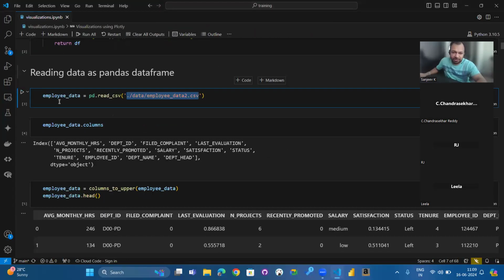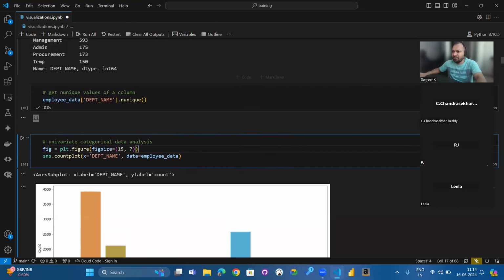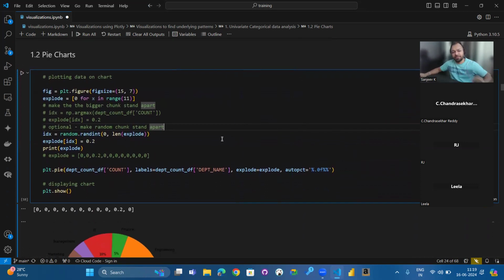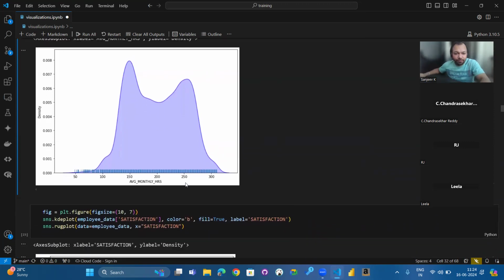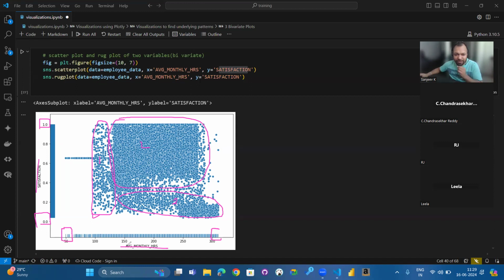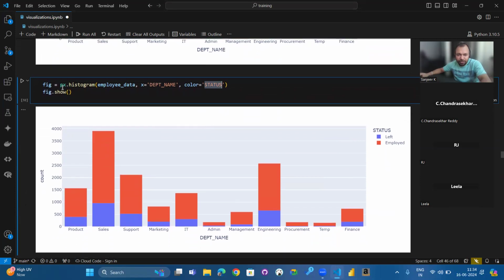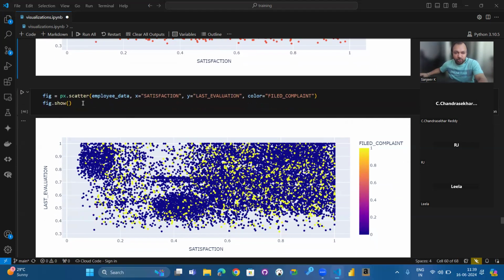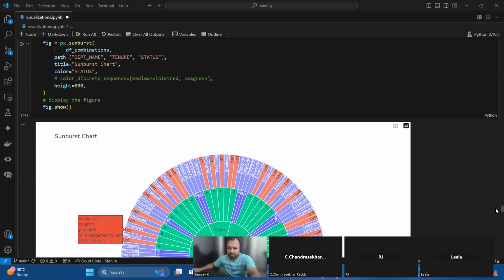Visualization in Python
use of matplotlib, seaborn, plotly to visualize univariate, bivariate and multivariate data.